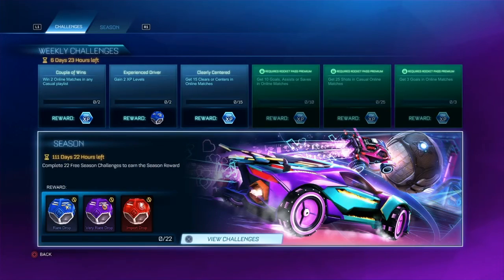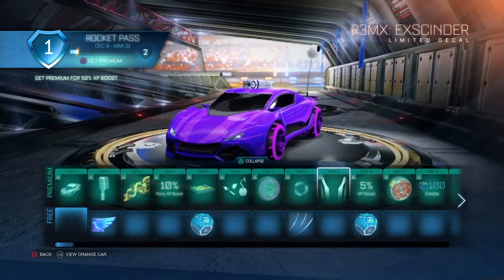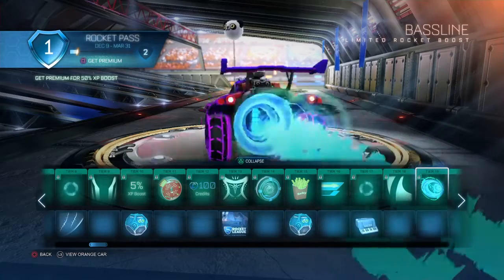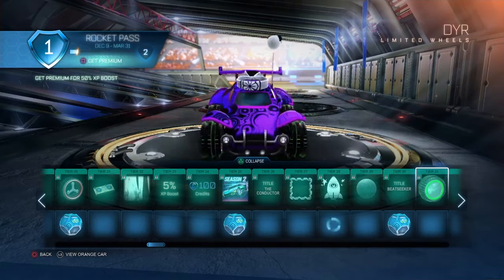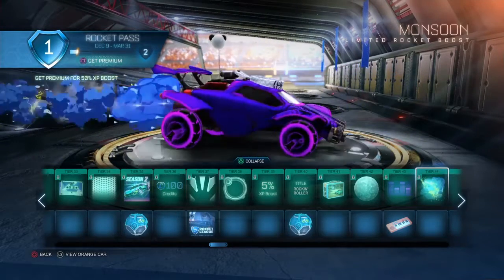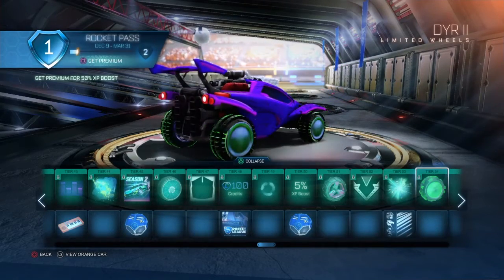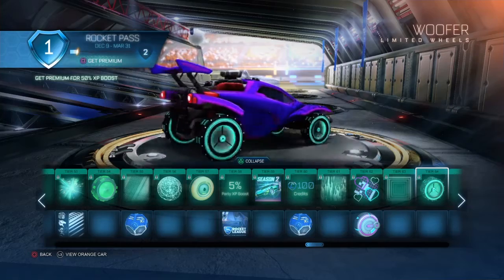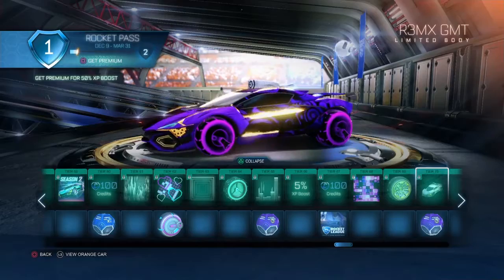NEW SEASON 2 ROCKET PASS ROCKET LEAGUE